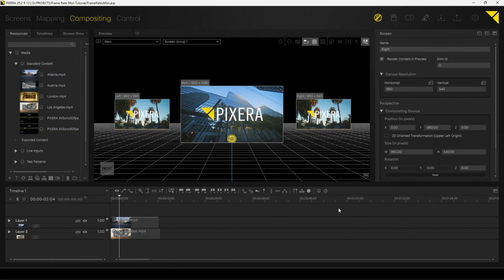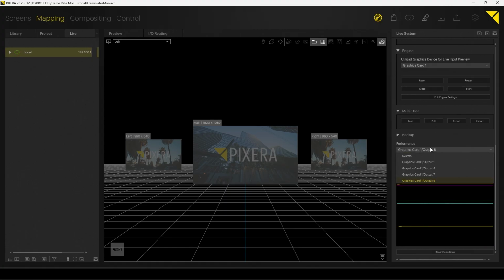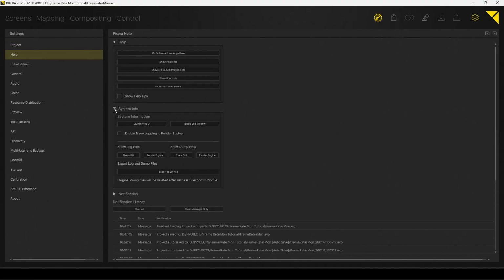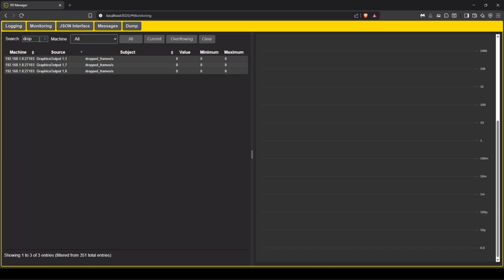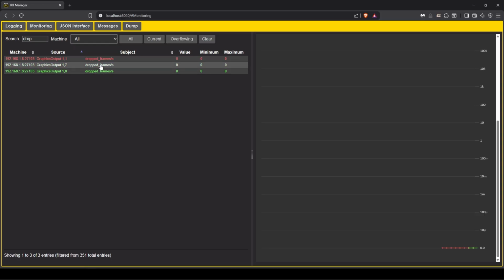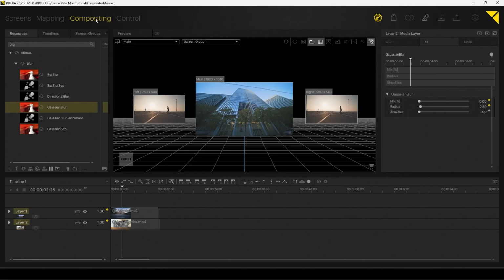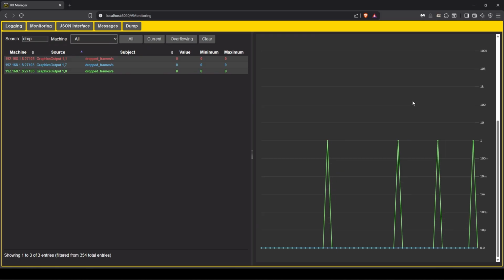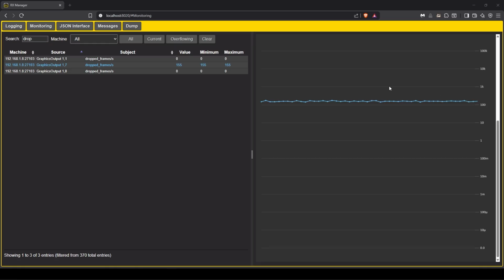Pixera Quick Tip: Dropped Frame Monitoring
This video explains the other ways to see dropped frames in system reporting without having to use On Screen Statistics.